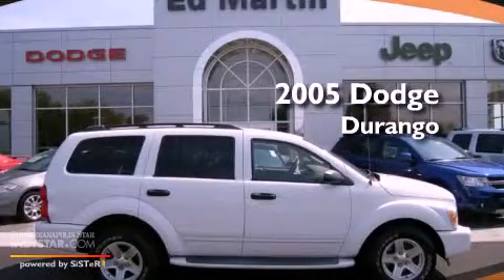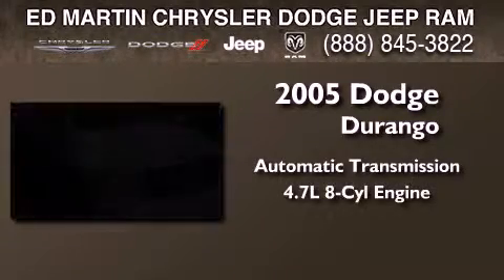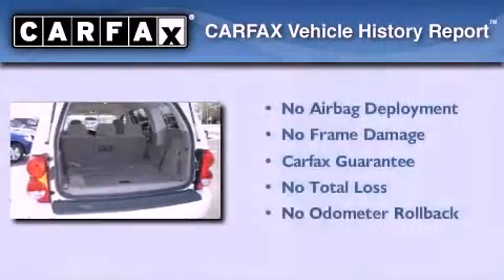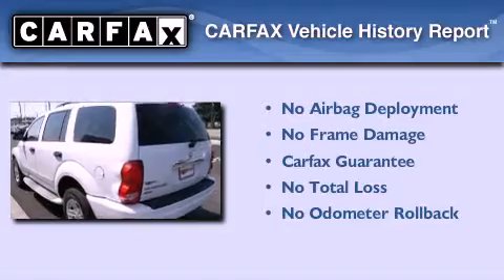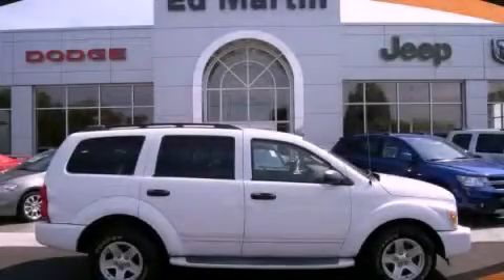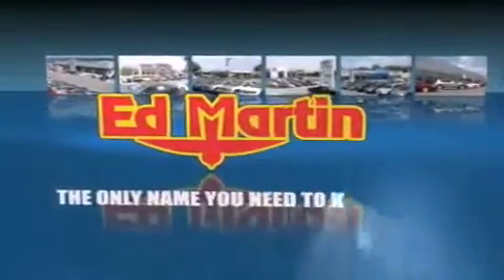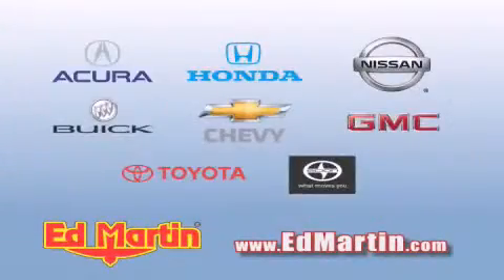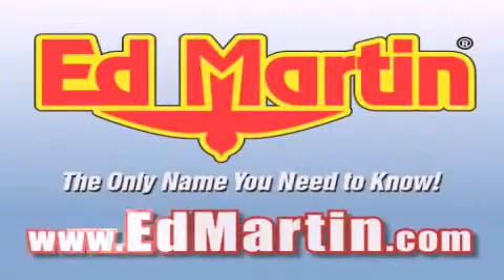2005 Dodge Durango Muncie IN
Year : 2005
 Make : Dodge
 Model : Durango
 Engine : 4.7L 8 Cyl. Fuel Injected
 Trans . : Automatic
 Exterior : Bright White Clearcoat
 Miles : 69,058

 Stock : 755046C

 2109 East 53rd St.